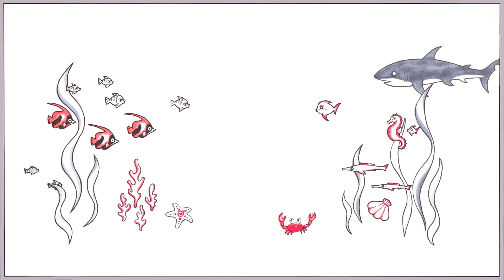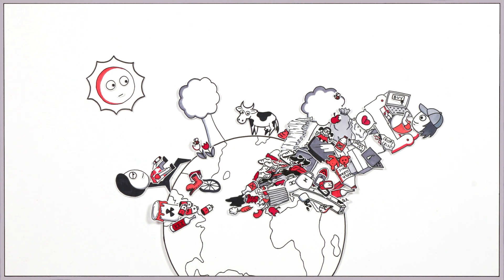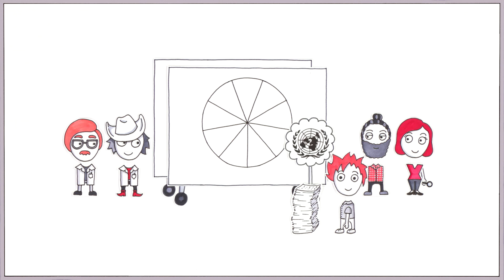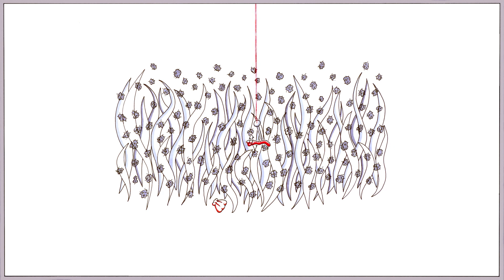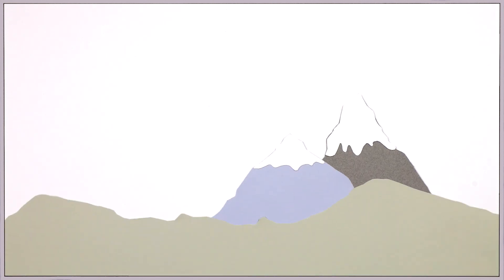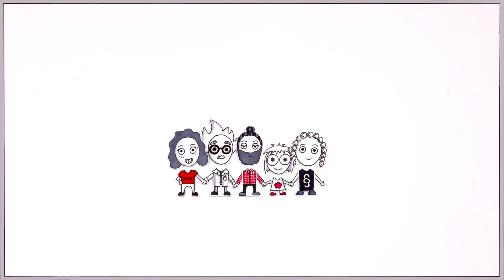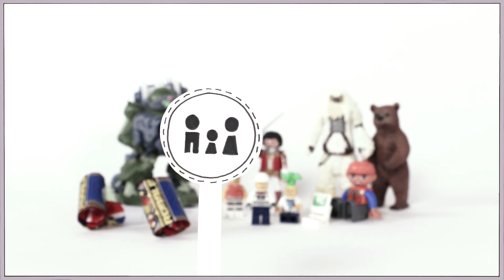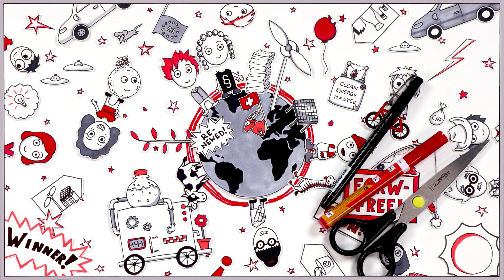The Planetary Boundaries and what they mean for the Future of Humanity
Our consumption and economic activities and the associated overuse of resource are pushing our planet’s environmental systems to the limits of their stability. The planetary boundaries concept indicates exactly where this happening and on what scale. The concept considers nine important biophysical processes of the Earth system, for which the transgression of defined boundaries would have grave consequences for humanity.

The video provides answers to the following questions: Which environmental systems are essential to the survival of humanity? When will we exceed the boundaries of these environmental systems? What can we do to manage economic activity in a way that enables us to live well while remaining within the planetary boundaries?